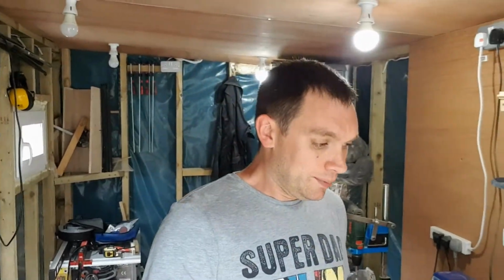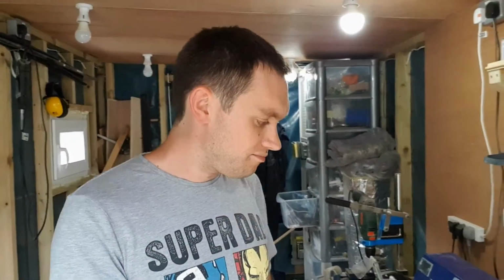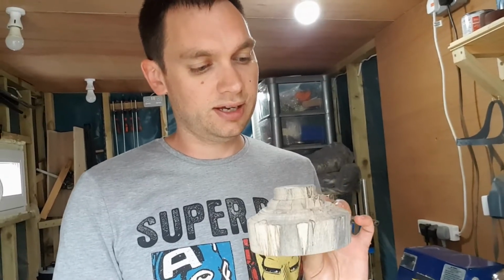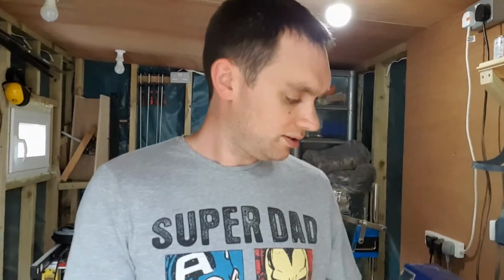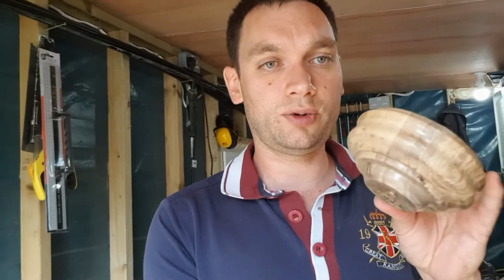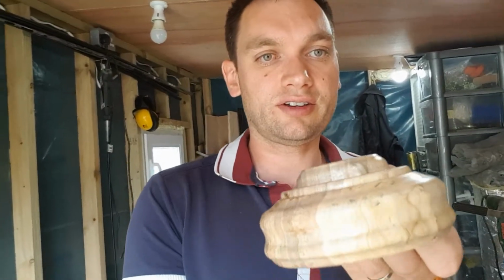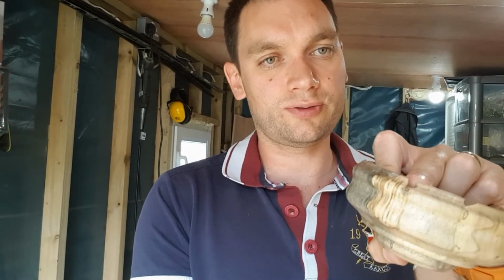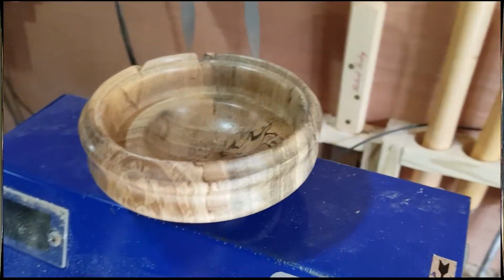Woodturning| Welcome and Spalted Walnut Bowl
This is the first video that I have recorded and edited back in the Summer/Autumn of 2019, however, I have only just managed to get the software to export to the correct formats.  It is still very much experimental as I am still learning how to film and edit appropriately with minimal equipment, hence for some bad editing.  Hopefully I will be able to improve as time goes on.
For the video I had just turned a simple bowl.  Still learning as fairly new to woodturning and am still needing to upgrade most of my tools from the original starter kit.   However, turning is a hobby for me and a way of stress-relief.